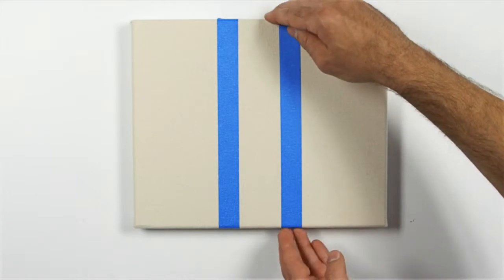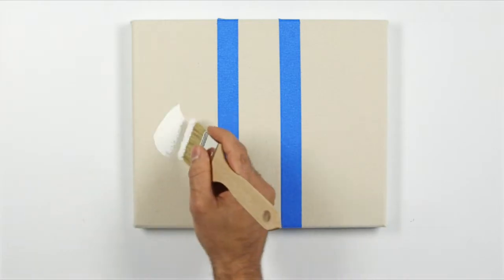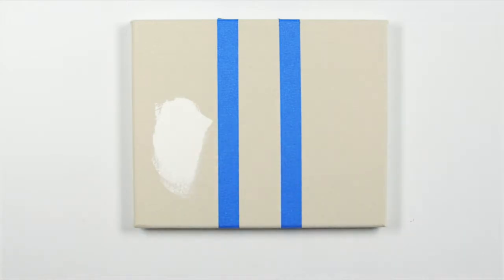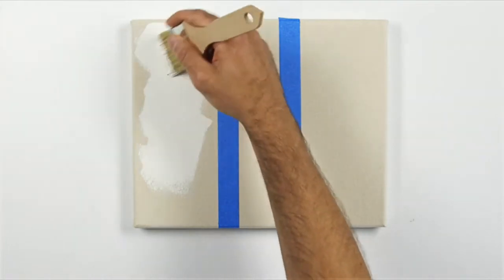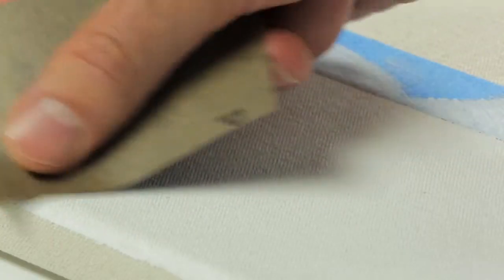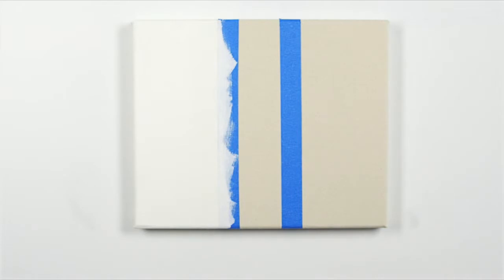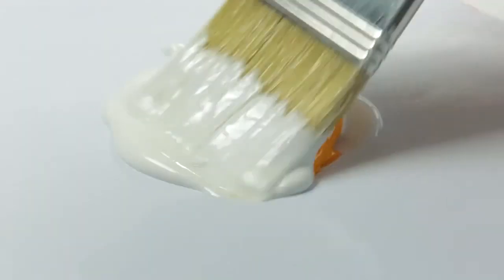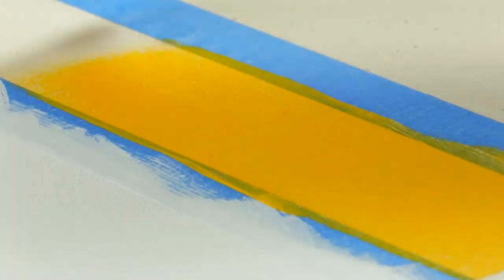Winsor & Newton Priming a canvas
Priming a canvas to prevent a dull and lacklustre finish, White and clear gesso, or even add an acrylic base colour.

Items used:
Canvas
Professional Acrylic Azo Yellow Deep
Professional Acrylic Clear Gesso
Professional Acrylic White Gesso